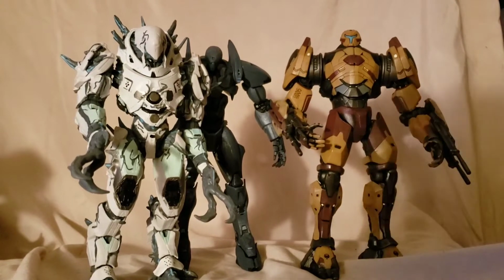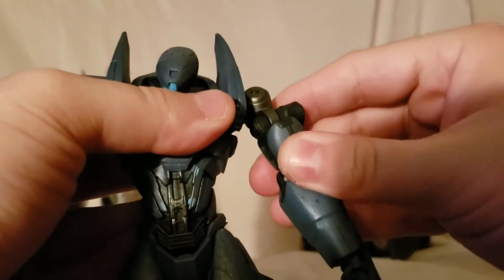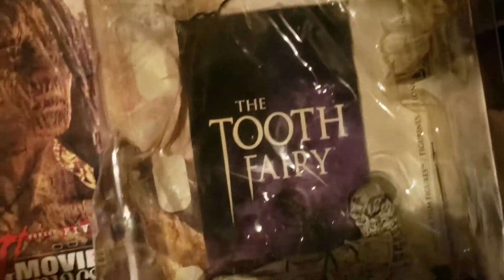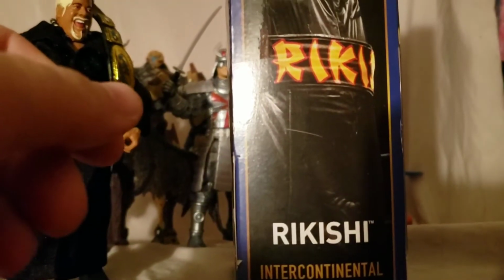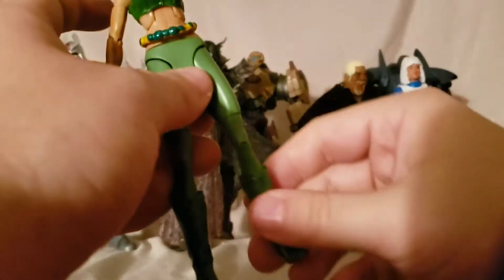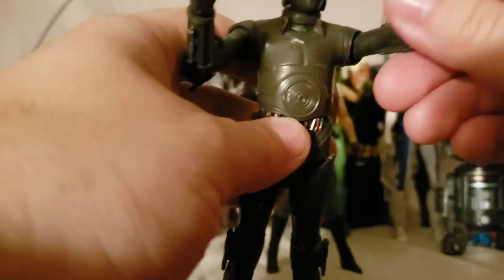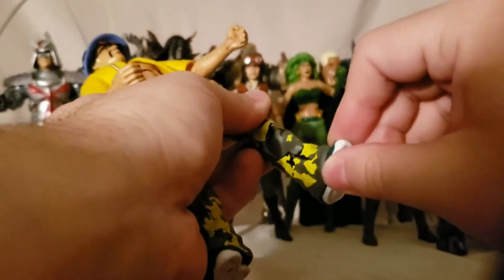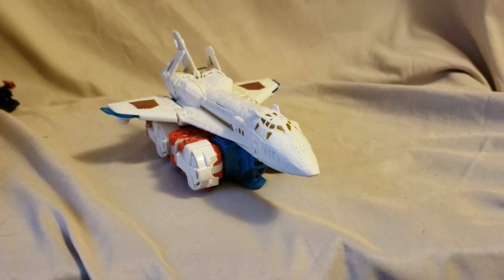Action Figure Extravaganza ep 4